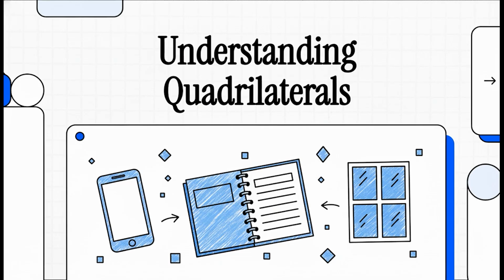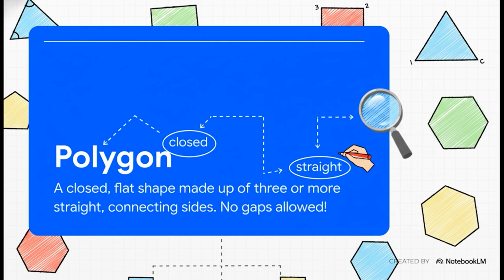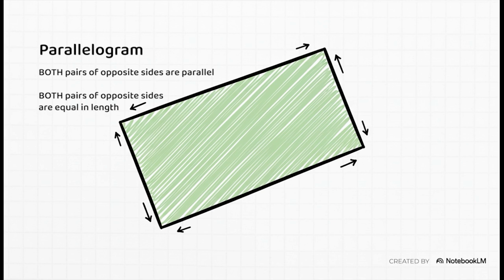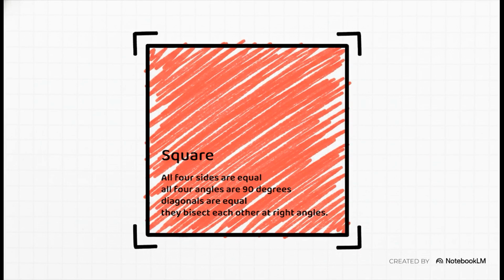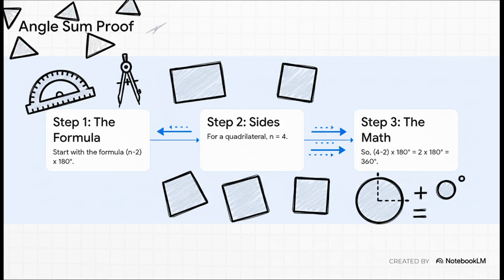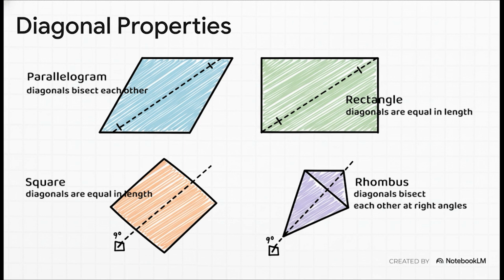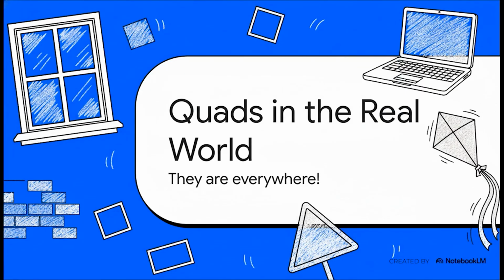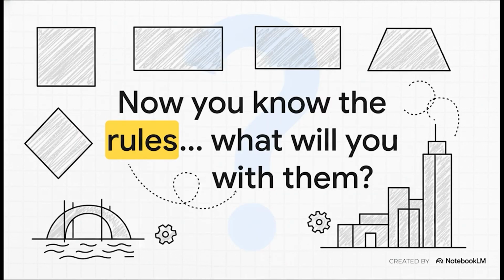Understanding Quadrilaterals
At shine we aim to encourage every child to be the best version of themselves. The team at Shine Olympiad has a combined experience of over 40 years in education and teaching. Shine Olympiads have been designed to pose adequate challenge to motivate the students without discouraging them.